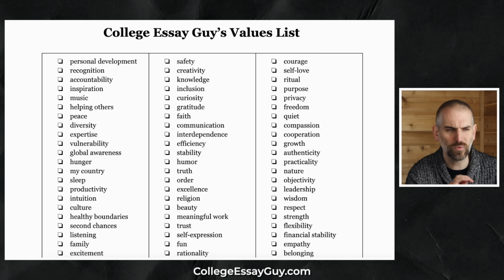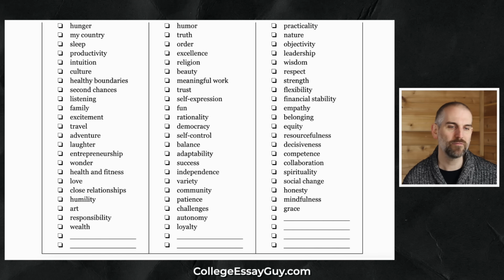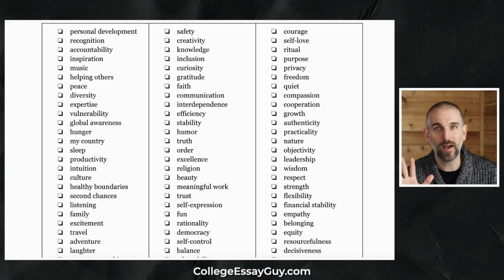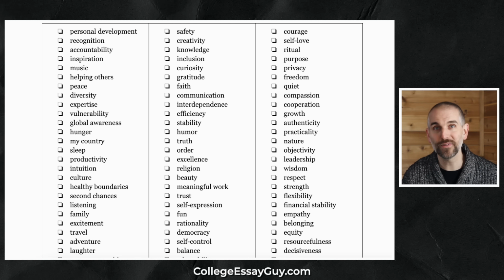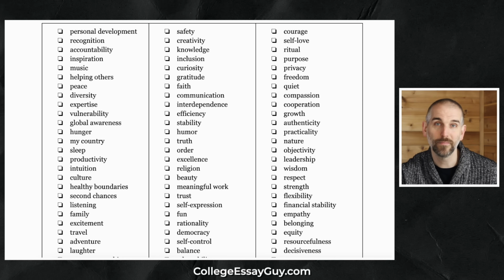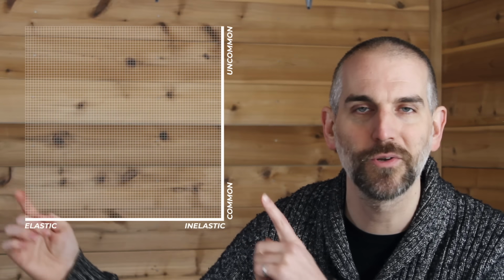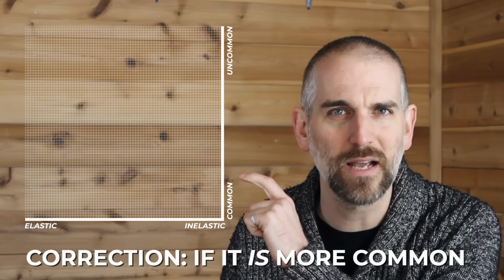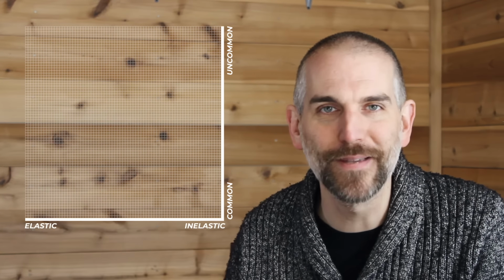How to Write an OUTSTANDING Personal Statement for College: A Crash Course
🧑‍🎓 LOOKING FOR HELP WITH YOUR COLLEGE APPLICATIONS? 🧑‍🎓

Join my 2025 Summer College Essay & Application Program for Students
— Step-by-step processes for creating outstanding personal statements, supplemental essays, and more
— Live essay reviews and feedback with me (Ethan)
— Q&A sessions to get your college application questions answered
— All live sessions recorded, so you can watch in your own time

✋ QUESTIONS? ✋

👍🏻 Your likes & comments tell YouTube this is quality content and help me grow the channel.  Thanks, y’all. Stay curious.

0:00 Introduction
0:35 STRUCTURING THE STATEMENT
0:46 THREE BRAINSTORMING EXERCISES
0:55 A SIMPLE WAY TO DETERMINE A GOOD TOPIC
1:01 TWO TYPES OF ESSAY STRUCTURING
1:07 THREE DIFFERENT ENDING TECHNIQUES
1:11 A BUNCH OF USEFUL RESOURCES
3:34 The Values Exercise
3:43 IDENTIFY YOUR CORE VALUES AND FIND COMMON THEMES
6:57 USE YOUR OBJECTS AND 21 DETAILS TO FIND THEMES AND TOPICS
7:14 HOW DO YOU KNOW IF YOUR TOPIC STANDS OUT?
7:35 MONTAGE STRUCTURE (NOT WRITING ABOUT A CHALLENCE)
7:41 DON'T FEEL OBLIGATED TO WRITE ABOUT A CHALLENGE!
10:53 ASK YOURSELF WHERE DO I FIT ON THIS GRAPH?
12:37 YOU CAN STILL WRITE A GREAT PERSONAL STATEMENT!
13:01 THE BEST ESSAYS TAKE MORE THAN 5 DRAFTS
13:31 THERE ARE 7 DIFFERENT TYPES OF MONTAGE ESSAY
13:48 SKILL / SUPERPOWER
14:04 ESSENCE OBJECTS
14:18 CAREER PATH
14:37 THE IDENTITIES PATH
15:00 THE HOME PATH
15:26 UNCOMMON EXTRACURRICULAR ACTIVITY
15:54 SAVE THOSE ACTIVITIES FOR THE SUPPLEMENTAL ESSAYS
16:40 NARRATIVE STRUCTURE ESSAY NEEDS 3 ELEMENTS
16:44 THE CHALLENGE YOU'VE FACED AND ITS IMPACTS ON YOUR LIFE
16:57 WHAT DID YOU DO ABOUT IT?
17:02 WHAT YOU'VE LEARNED
17:11 WHAT DID YOU LEARN?
17:38 DO I HAVE ENOUGH TO SAY ABOUT WHAT I DID ABOUT IT AND WHAT I'VE LEARNED?
18:32 BOOKENDING OR THE CALLBACK
20:07 THE "WHY US" SETUP
20:19 WRITE YOUR PERSONAL STATEMENT AS AN ORIGIN STORY
21:57 END WITH YOUR VALUES